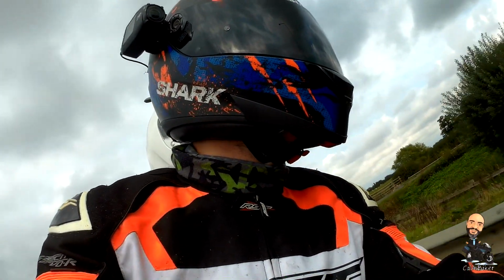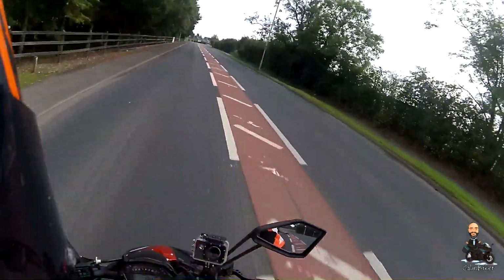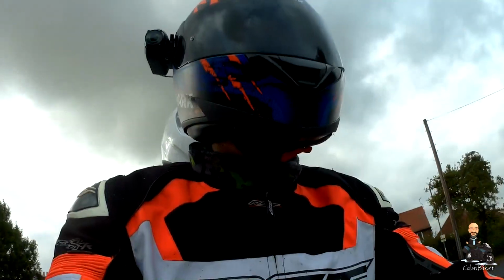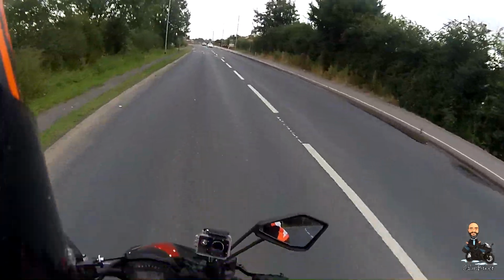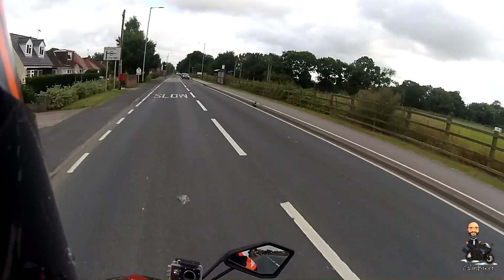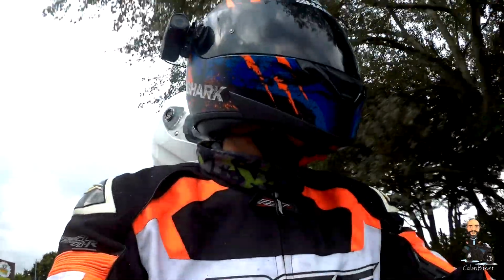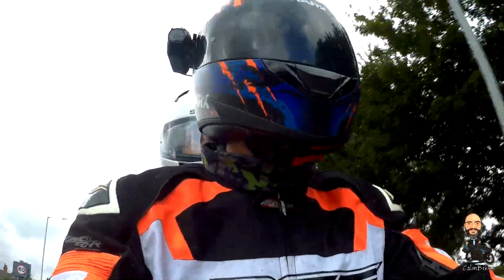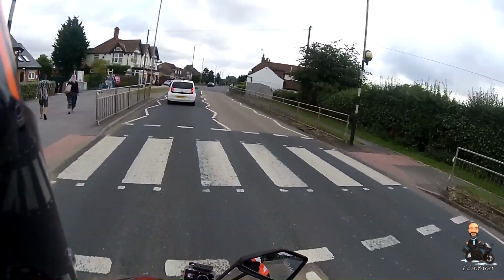955. Bike Update | Kawasaki Z1000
Just a little update.